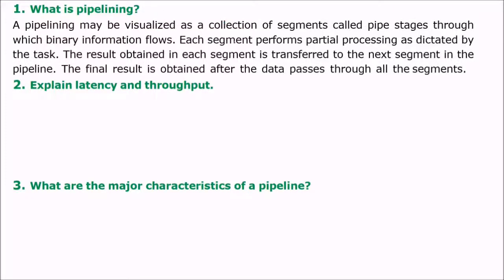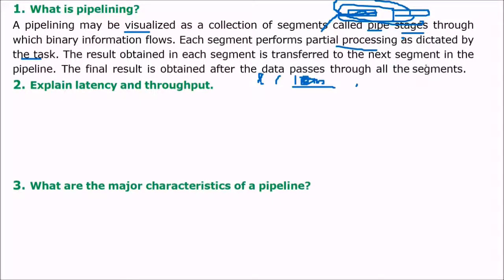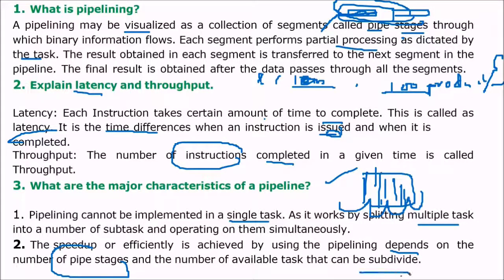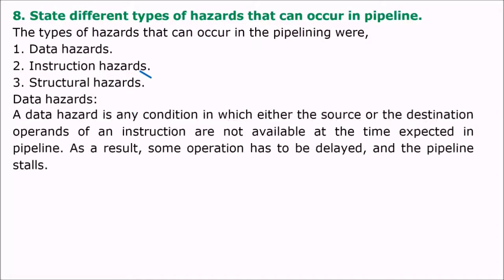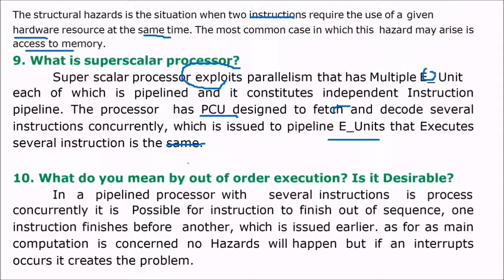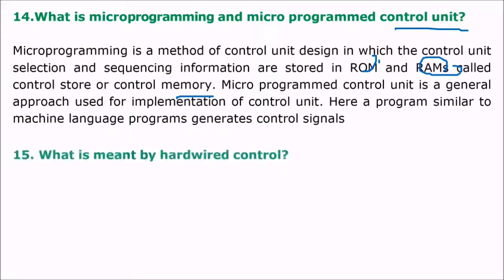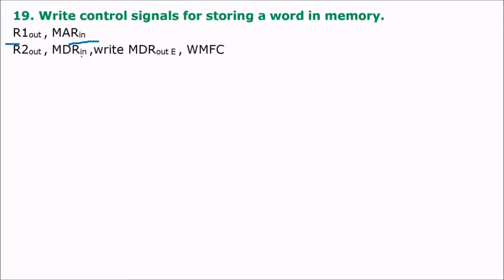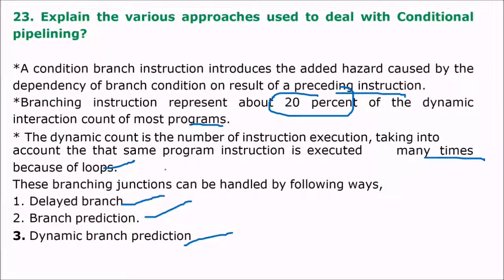ECE CS ARCHITECTURE ORGANISATION Interview Questions & Answers 2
ECE CS ARCHITECTURE ORGANISATION Interview Questions & Answers